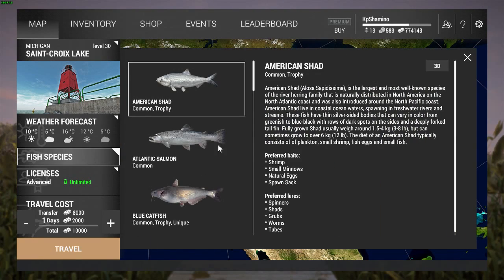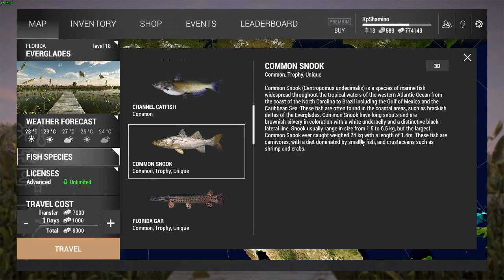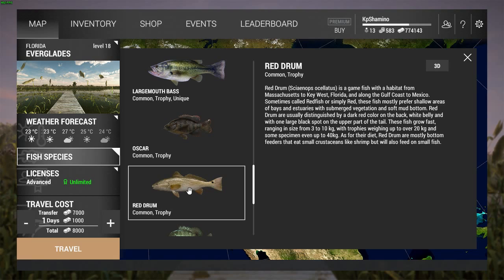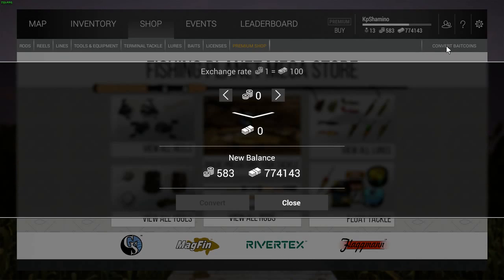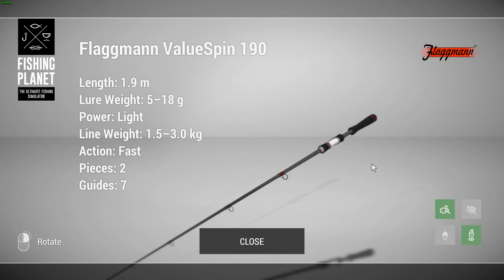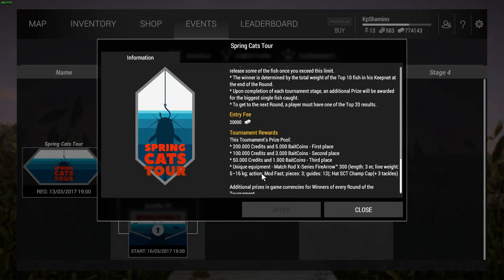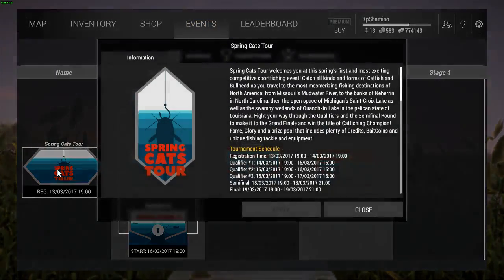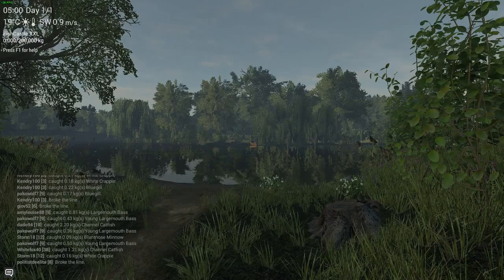Fishing Planet Game, Patch 0.7.7 Ingame